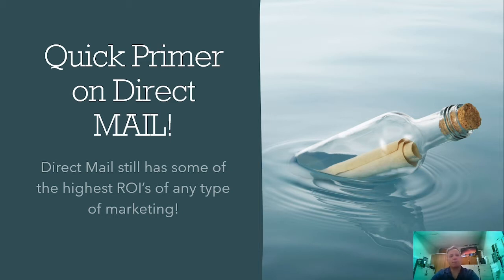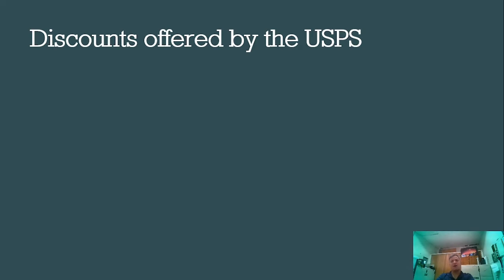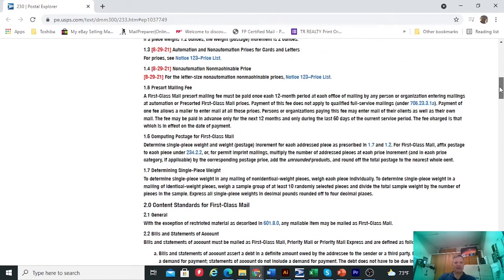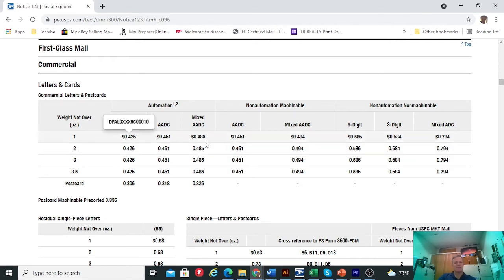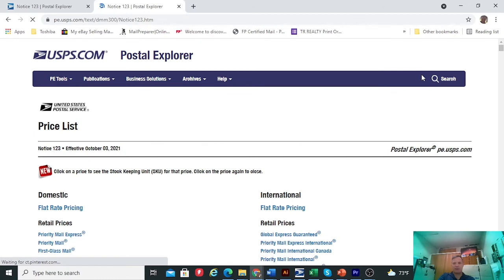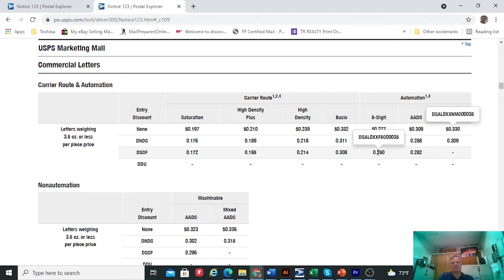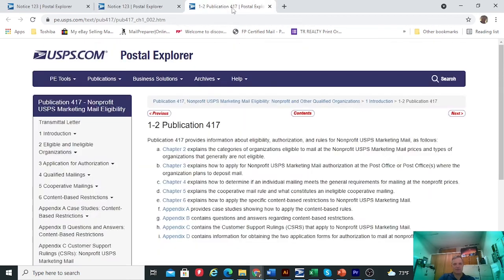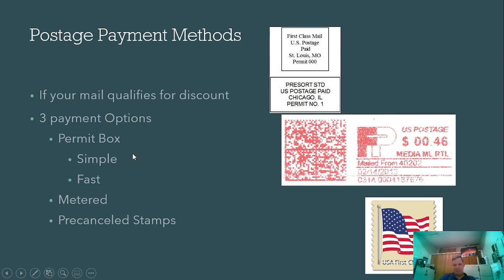Quick Primer Direct Mail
A Brief Primer on
Direct Mail.

What is Commercial Mail?